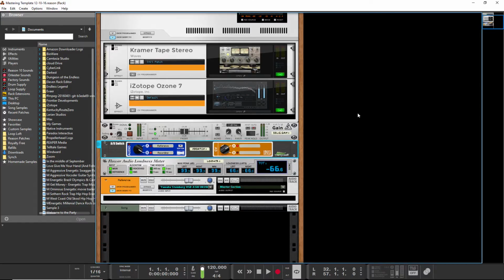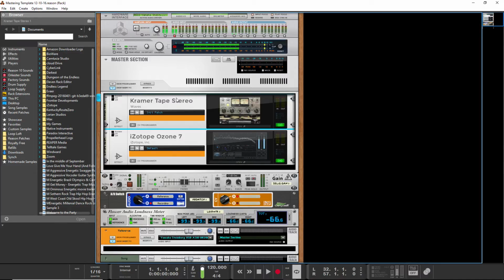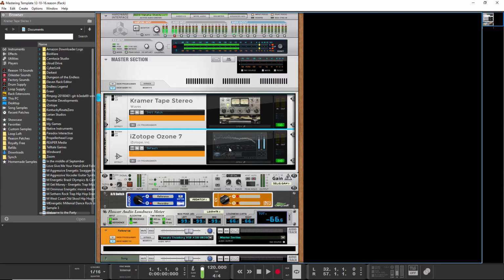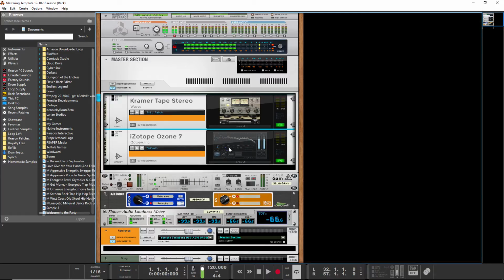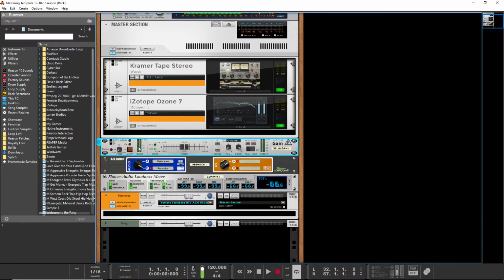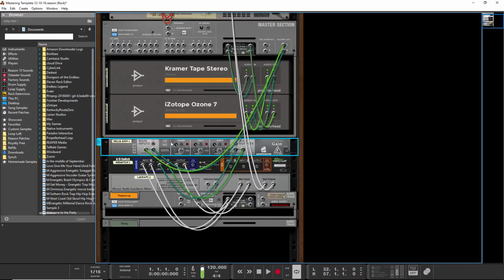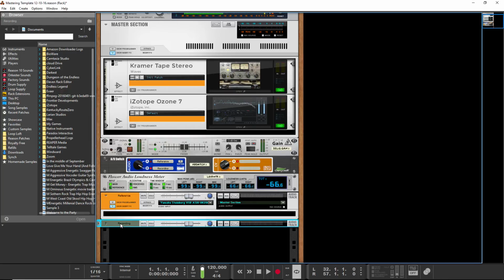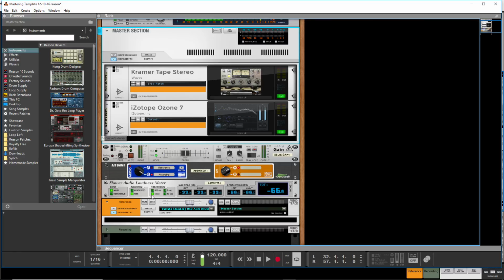Best Reason Mastering Template (for Propellerheads Reason 10 & Reason 9)